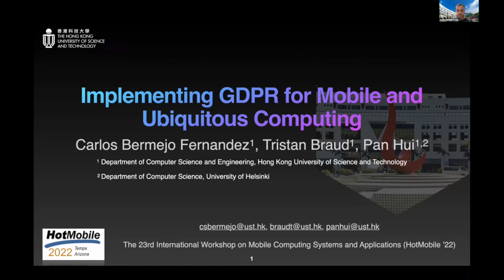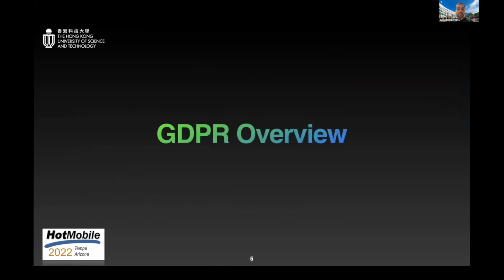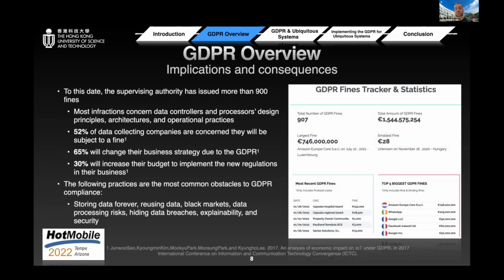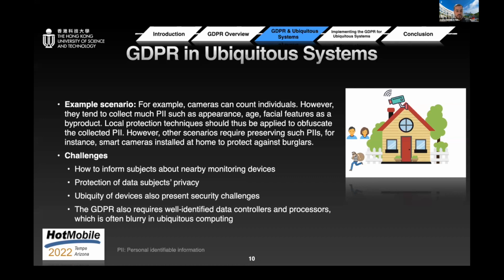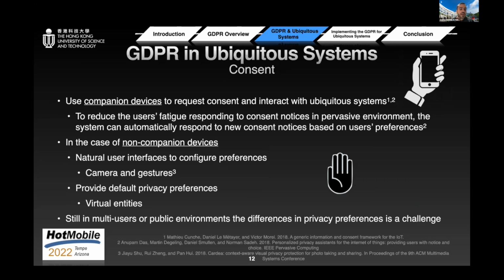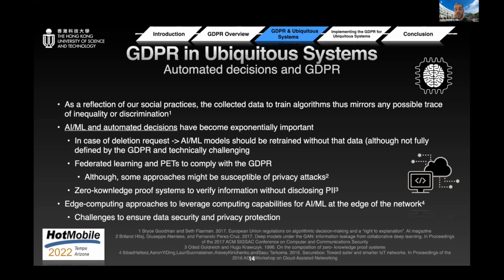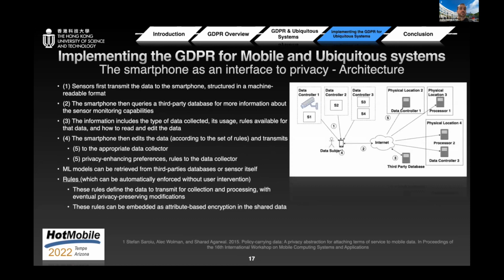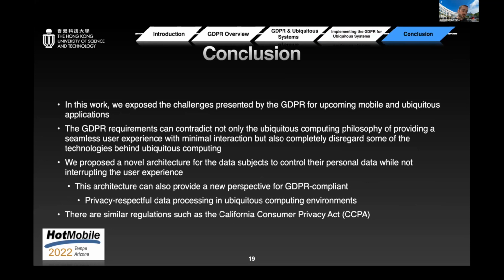HotMobile 2022 - Implementing GDPR for mobile and ubiquitous computing